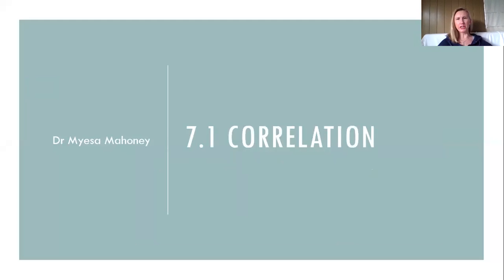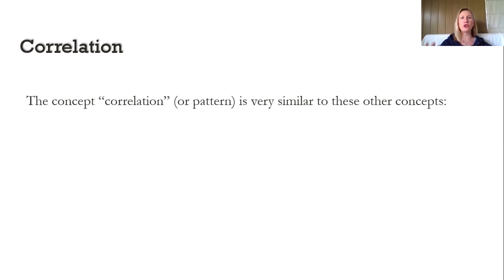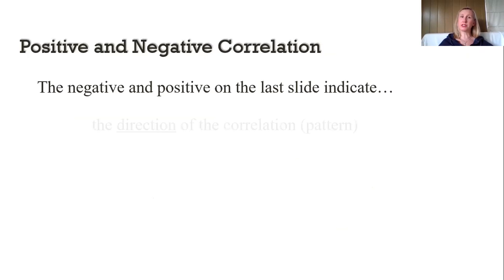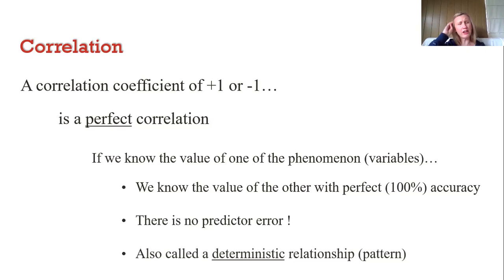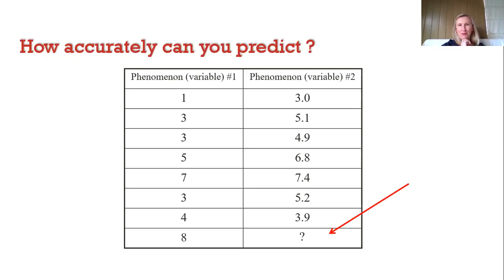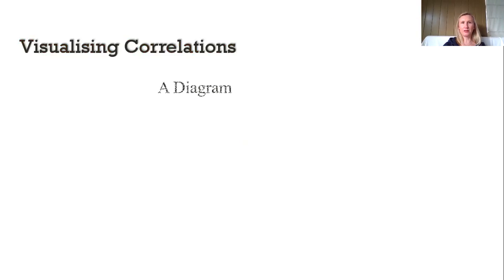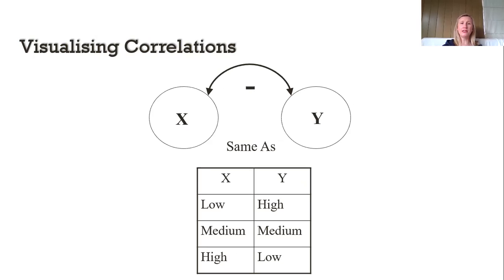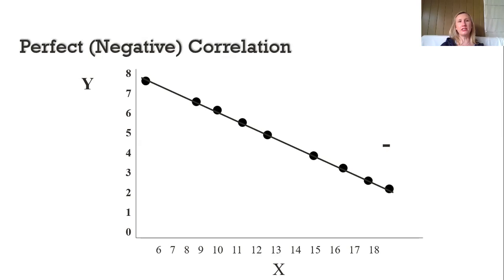7 1 Correlation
A mini lecture exploring what we mean by the term correlation in social science research.